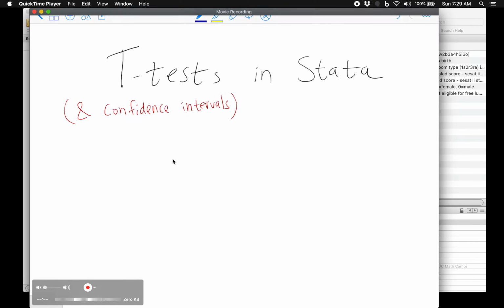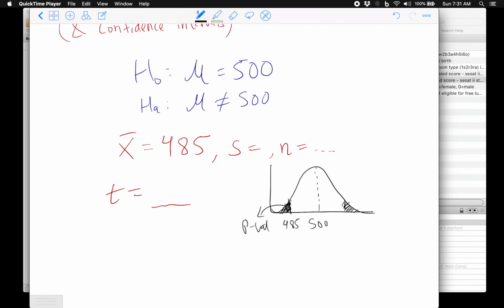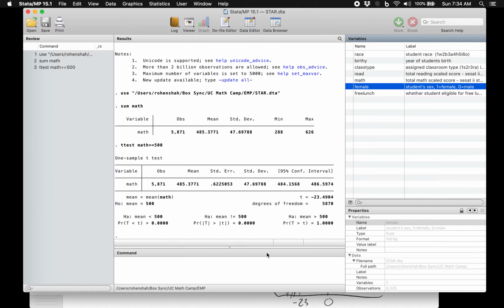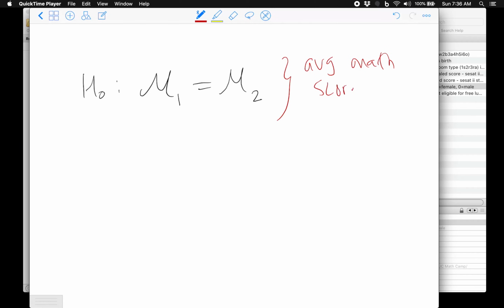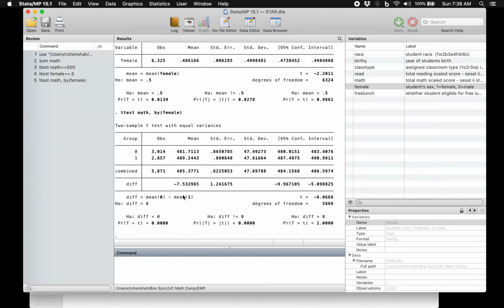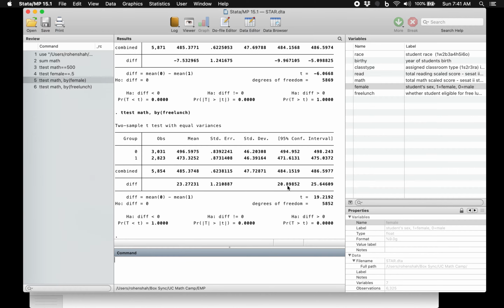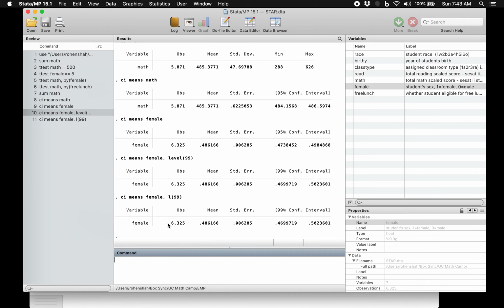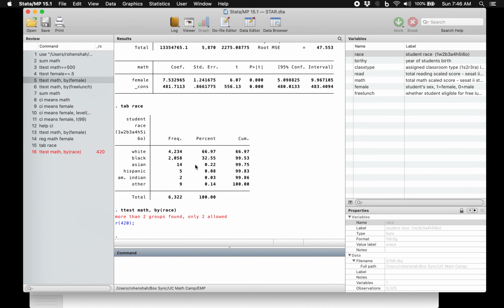T-Tests and Confidence Intervals in Stata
Rohen Shah explains how to use stata to do t-tests and confidence intervals